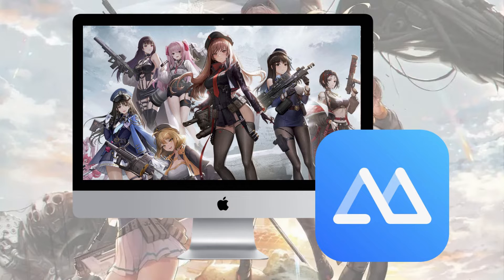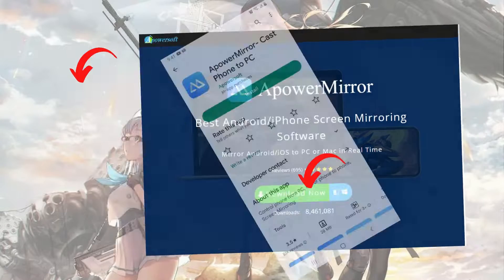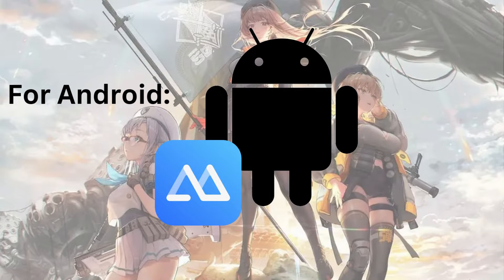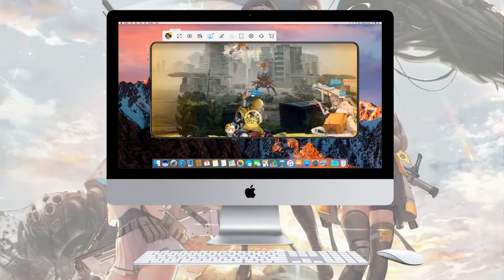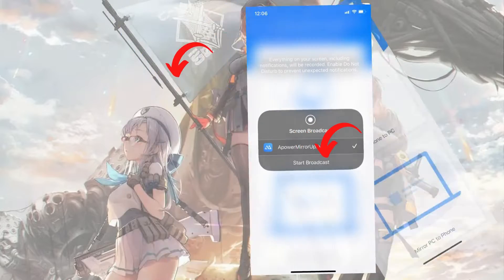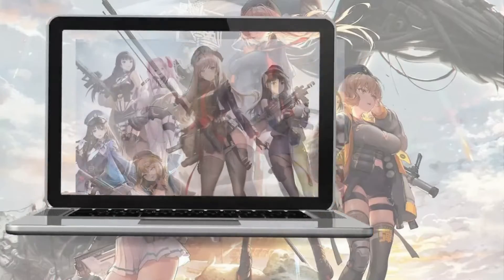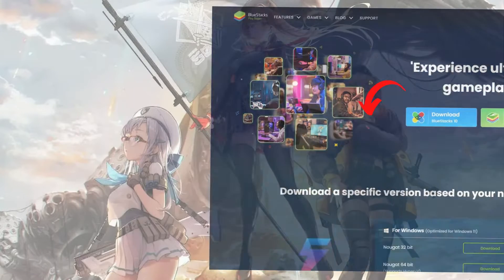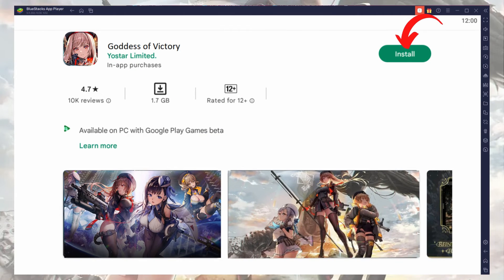Best Ways to Play NIKKE on PC